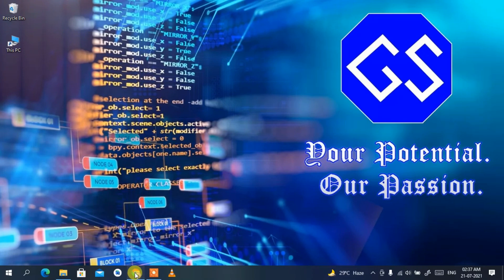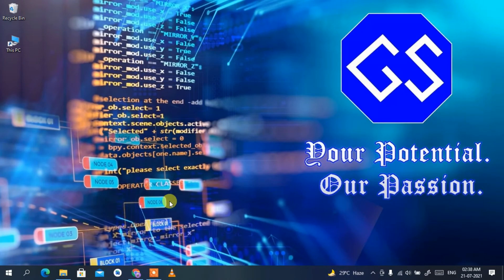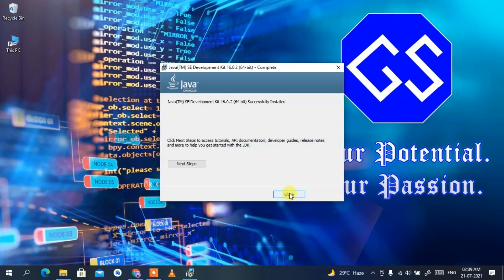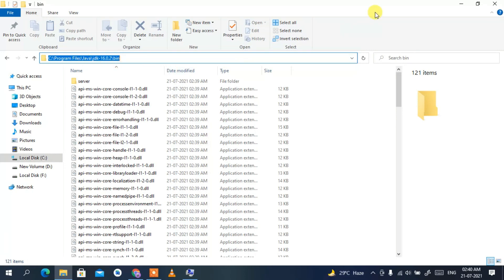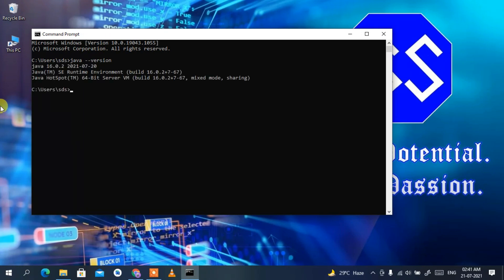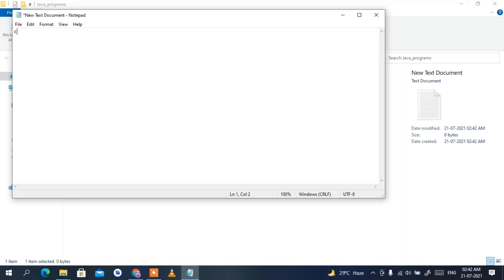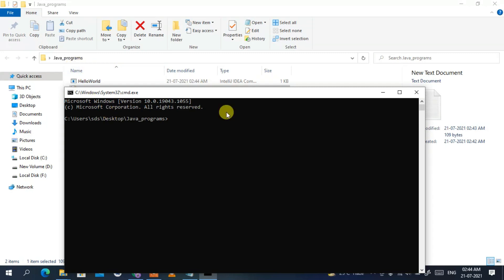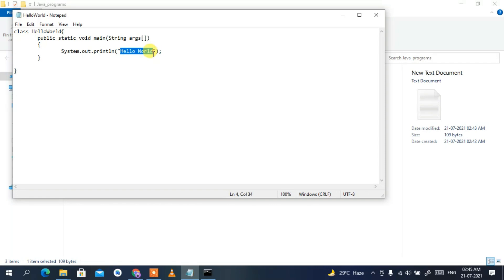How to Install Java 16.0.2 on Windows 10 | JAVA_HOME [2021 Update] JDK installation Complete Guide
Hello Everyone! Today in this video I am going to step by step guide you How to install Java JDK 16.0.2 with JAVA HOME on Windows 10. Windows (64-bit).

Now let's begin our Java Installation.

Now after downloading JDK 16.0.2 save the file to the disk and follow the next step for installation.